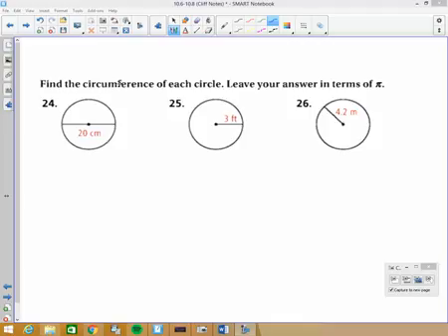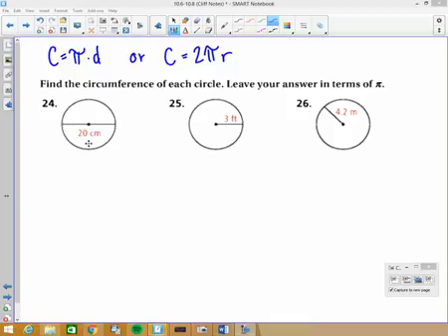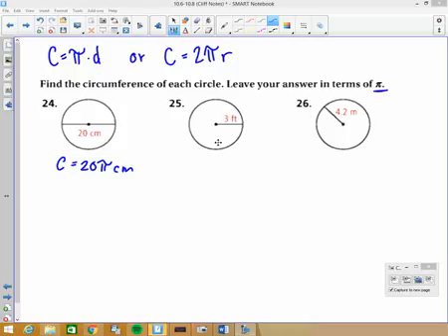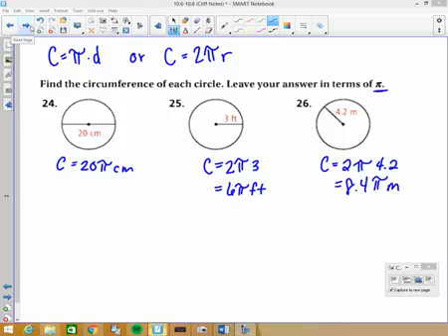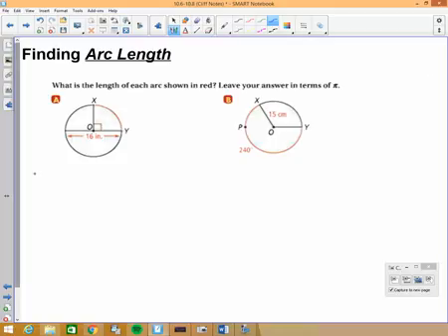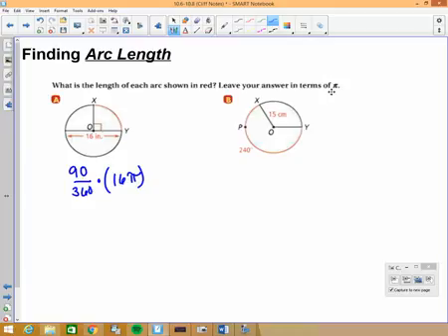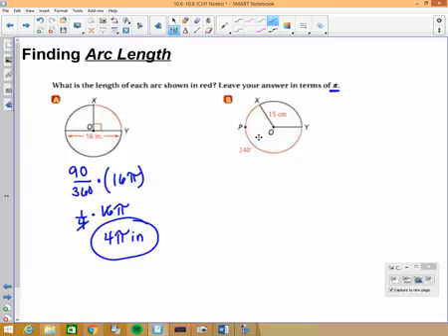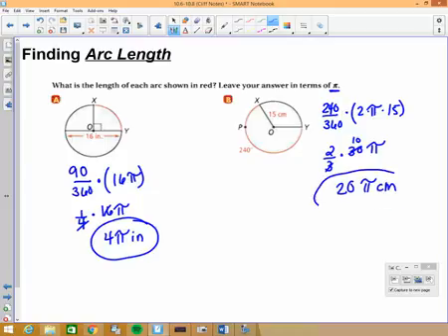Circumference & Arc Length 10 6